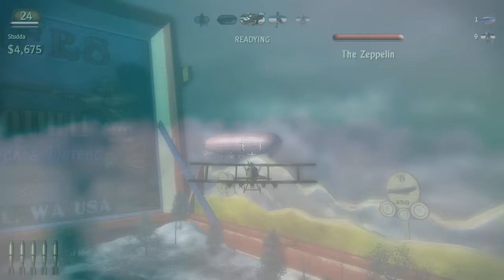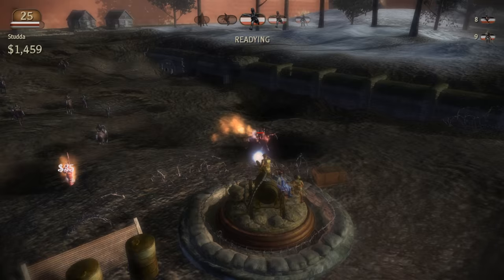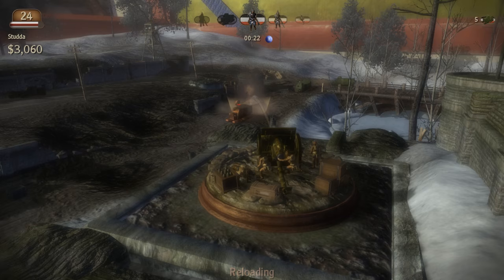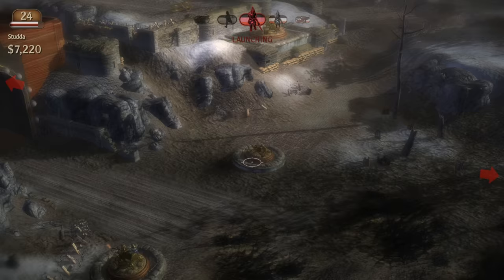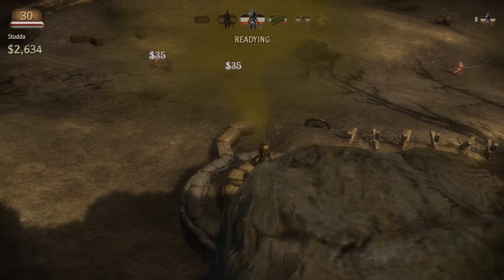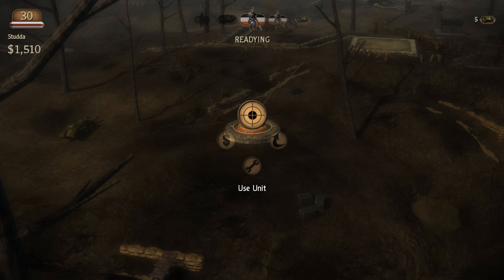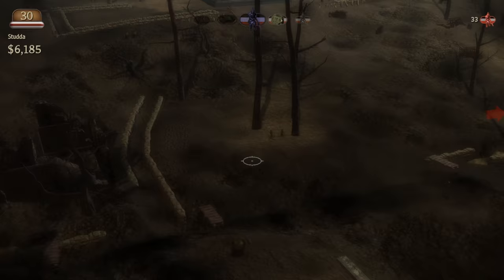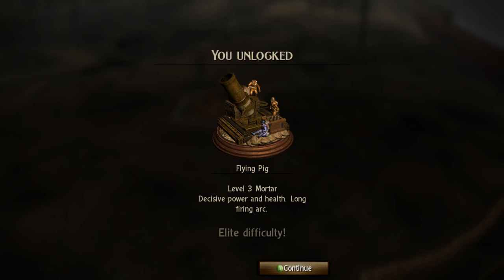DER ZEPPELIN & LANDSHIP TANK (Toy Soldiers Game Gameplay)